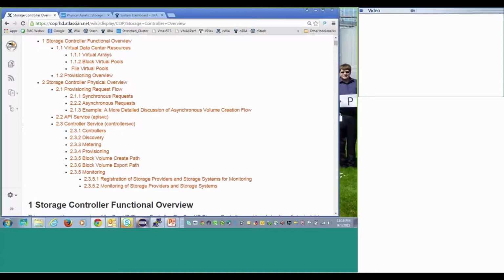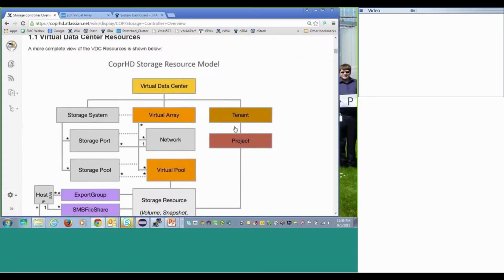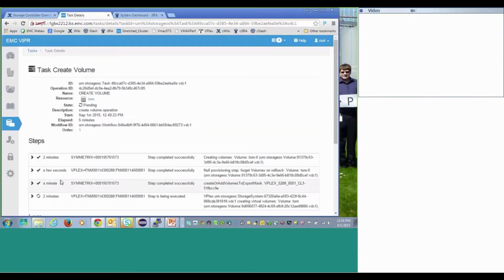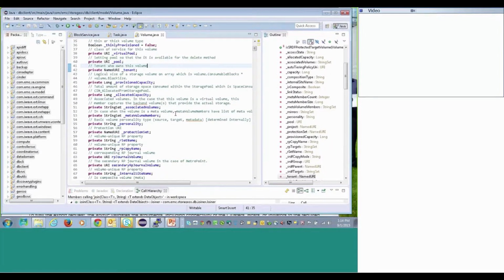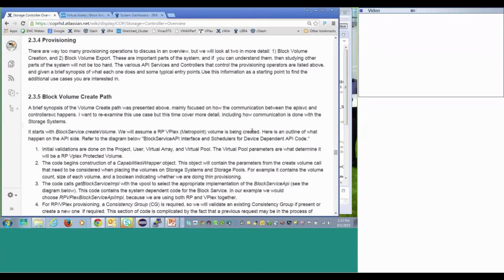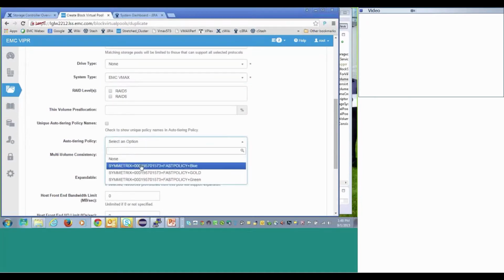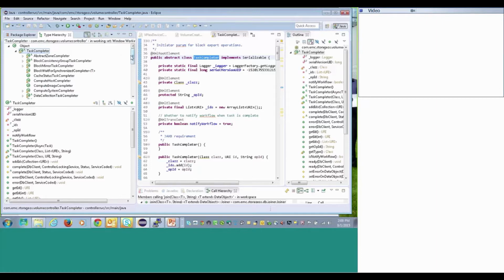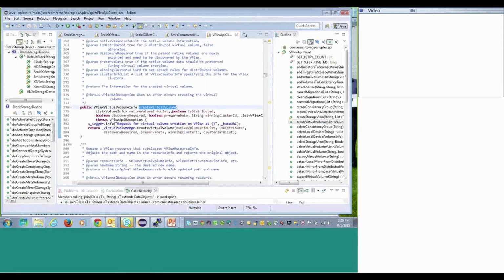Storage Provisioning Overview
Here is the "webex" for the storage provisioning overview held on September 1, 2015.